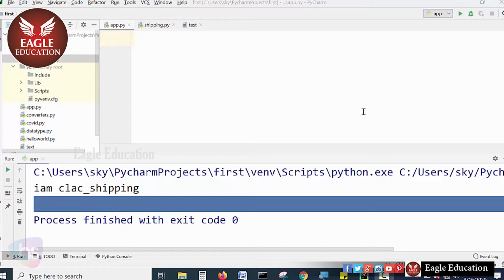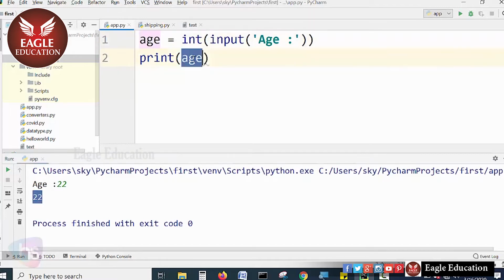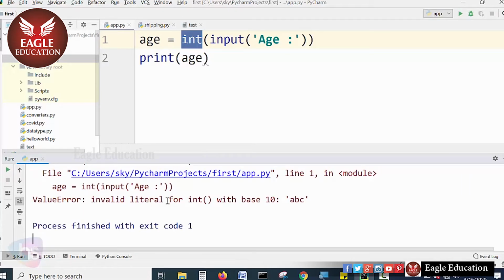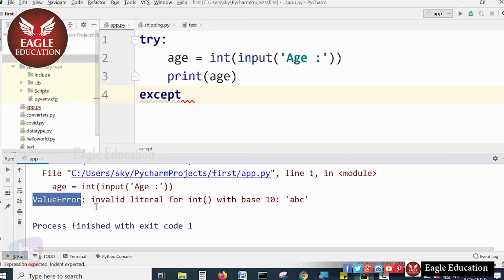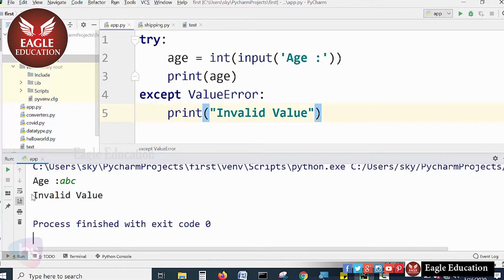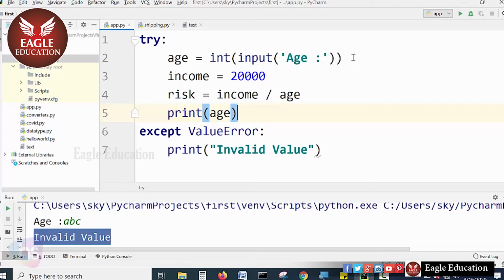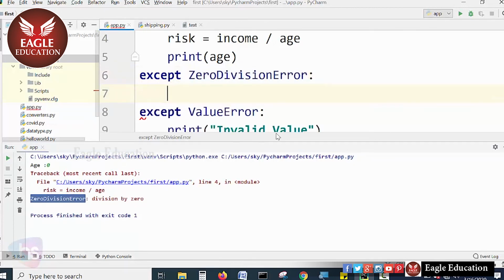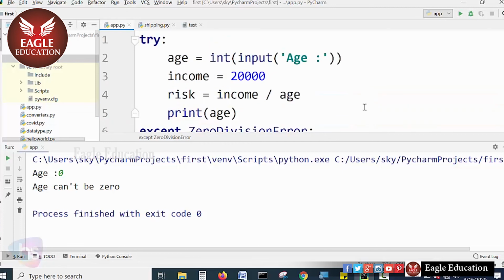Errors and Exception Handling| Eagle Education